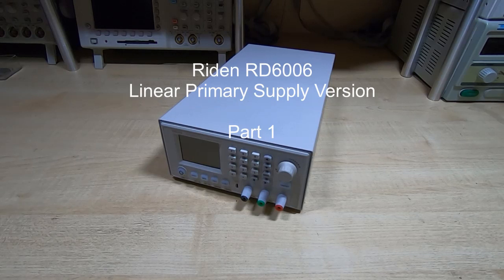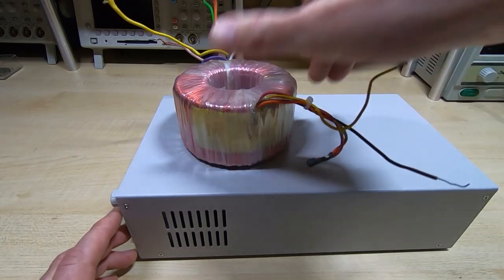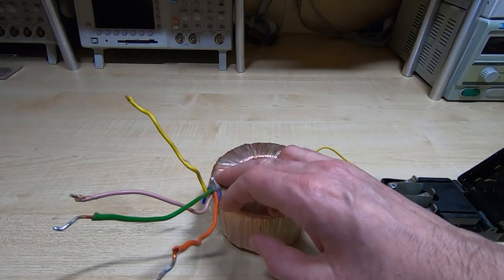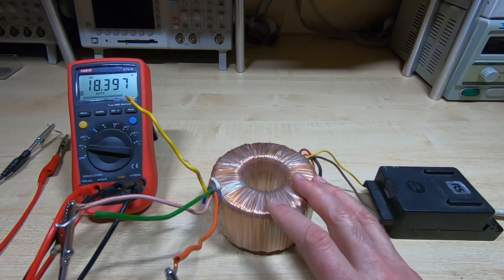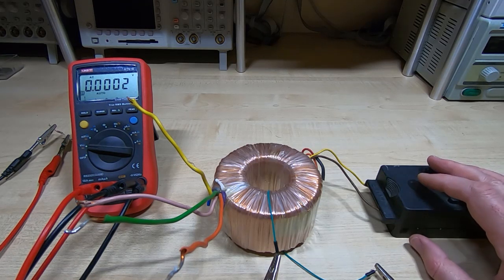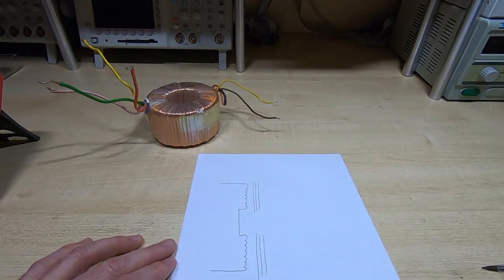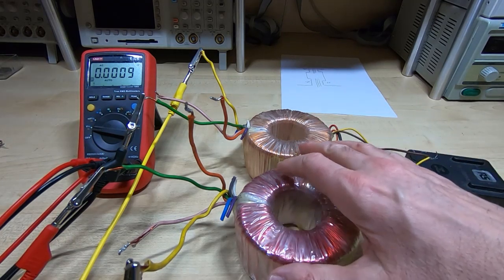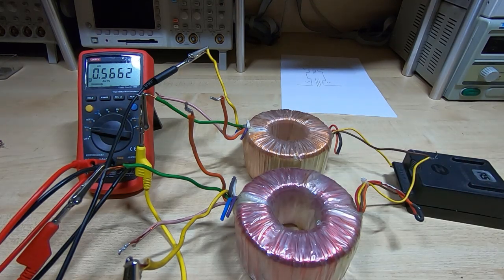RD6006 Linear Version Part1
In this video I begin a new project in which I will be constructing a fairly unusual power supply based on the Riden RD6006.